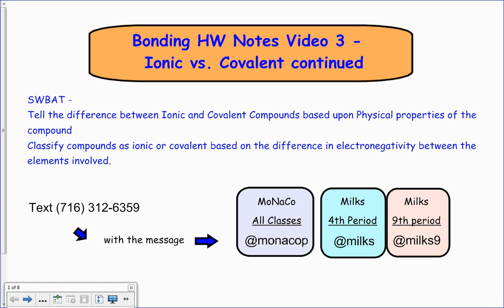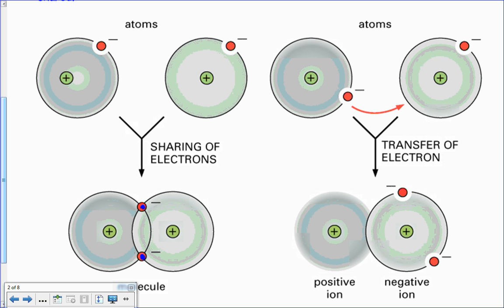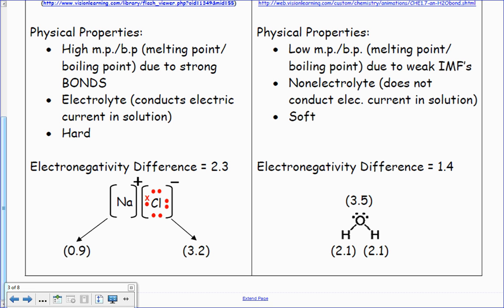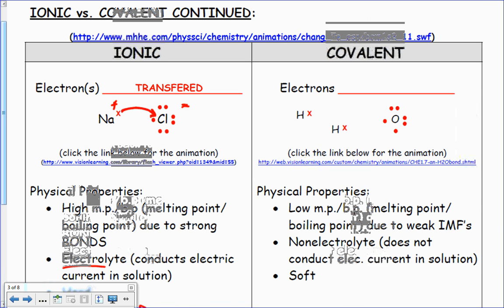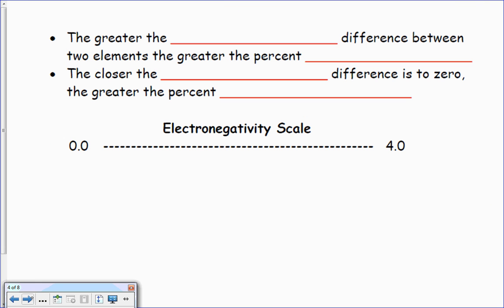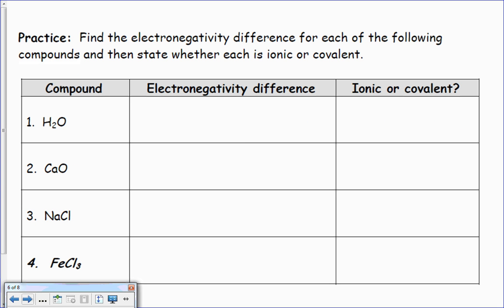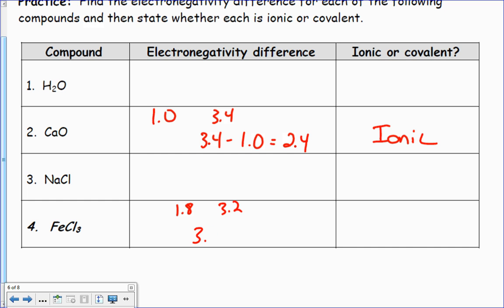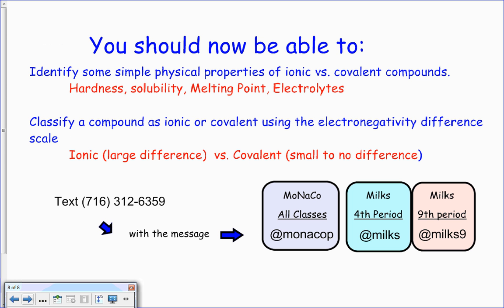Milks Bonding 03 (Ionic & Covalent cont)